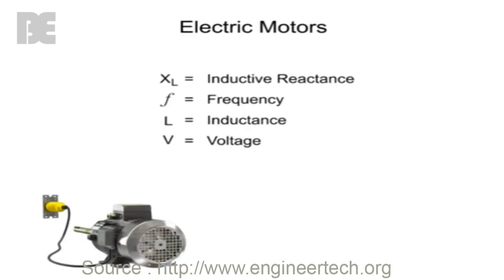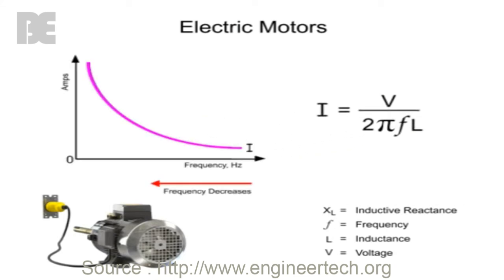How Electric Motors Works - The Basic Engineering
There are many types of electric motors used for a variety of purposes in commercial industry. See this and over 140+ engineering technology simulation videos Simulations provided free under a Department of Labor grant awarded Eastern Iowa Community Colleges.

Source :
Engineering Technology Simulation Learning Videos